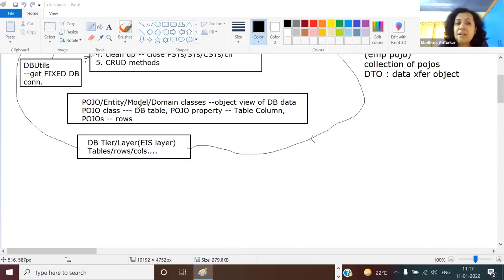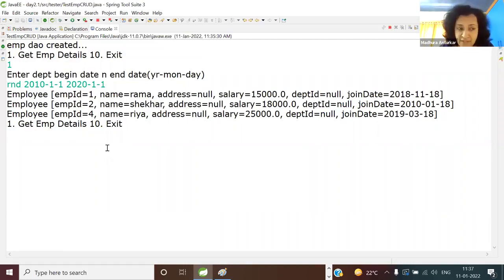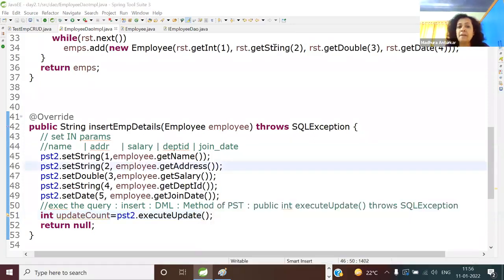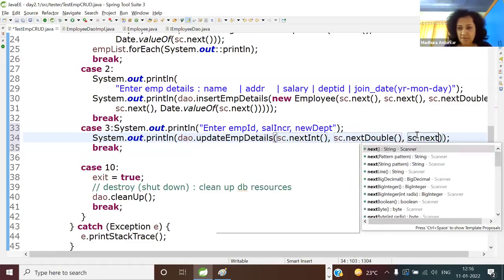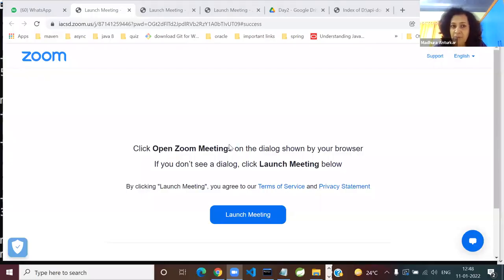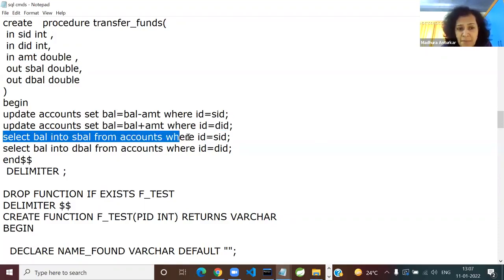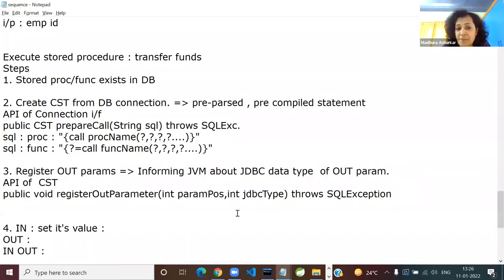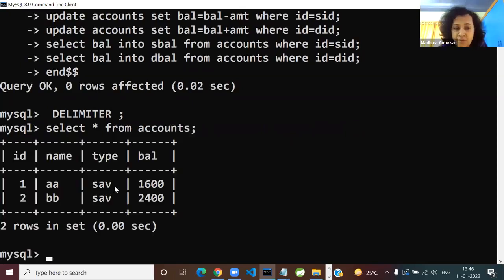04 - Advance JAVA - Day 2.2 - Understanding Layered Architecture and DAO - Java By Madhura A - CDAC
Day 2.2 provides an in-depth understanding of Layered Architecture and the DAO (Data Access Object) pattern. This CDAC module session explains how to separate concerns in your application for better maintainability. What you'll learn: The principles of Layered Architecture and how to implement the DAO pattern in Java for efficient data management.